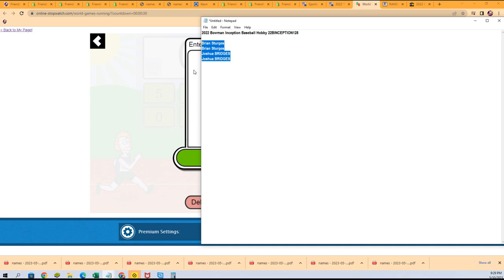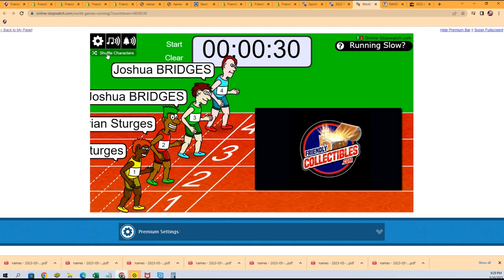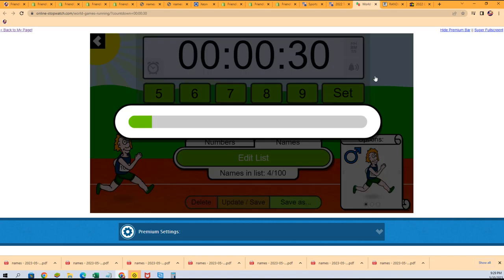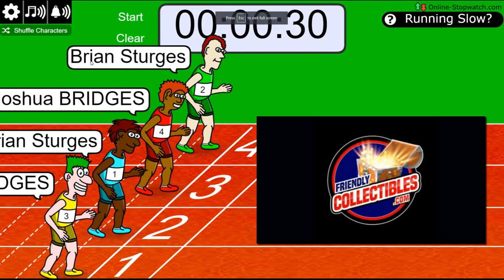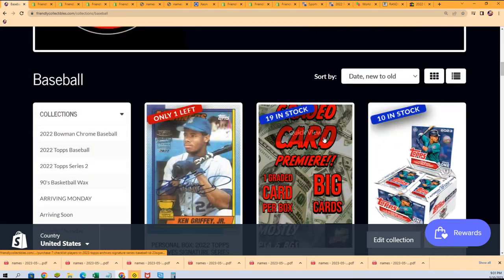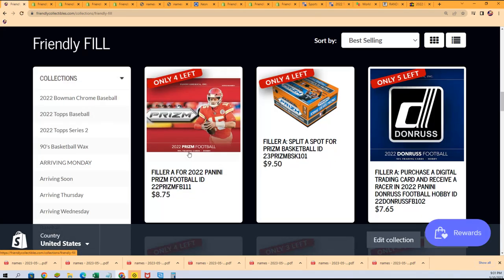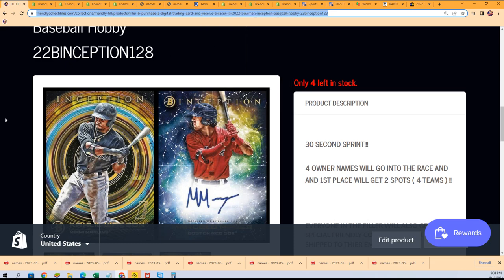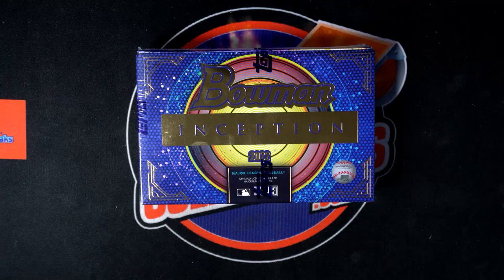2022 Bowman Inception Baseball Hobby FILLER 22BINCEPTION128